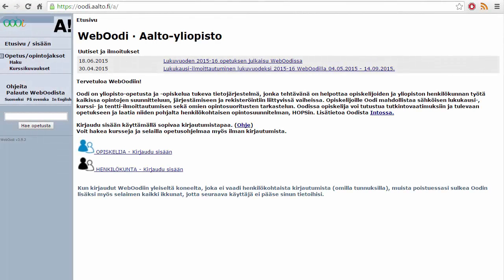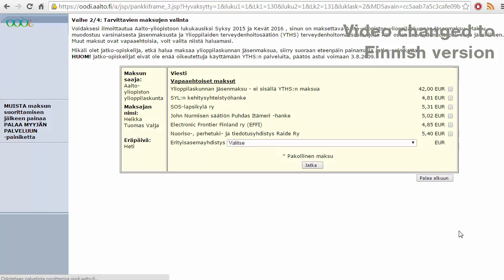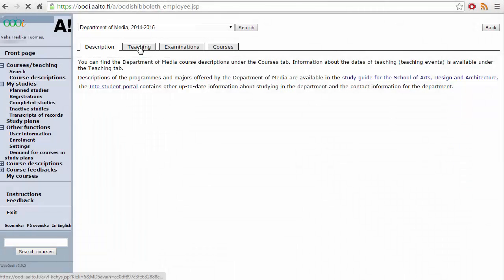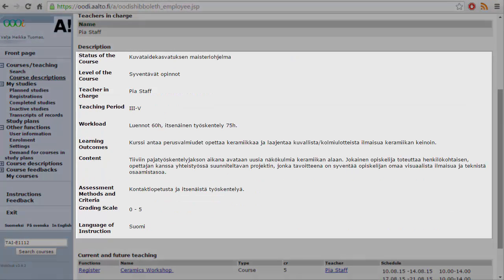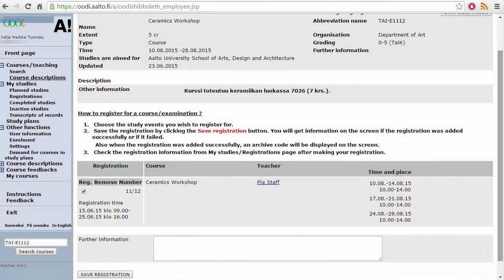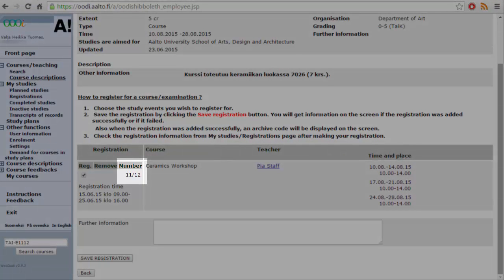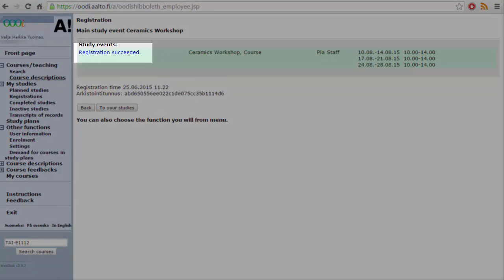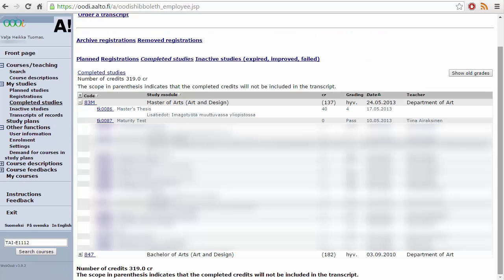Oodi en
0:07 Yleistä
0:48 Language, username and logging in
1:35 Enrolling to academic year
2:10 User information
2:30 Course search
2:55 Course description
3:29 Course information
4:14 Course descrioption links
4:30 Study Module
4:55 Language of instruction
5:42 Teaching event
6:15 Time and place
6:40 Teacher contact
7:02 Registration
7:34 Registration time
7:44 Vacant places on courses
8:53 Save registration
9:18 Check registrations / unregister
10:26 Check completed studies